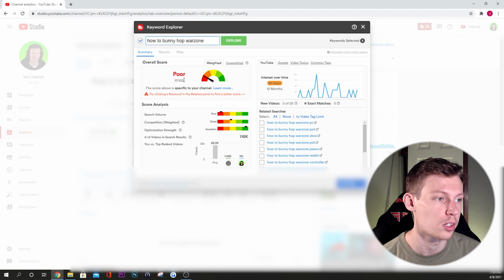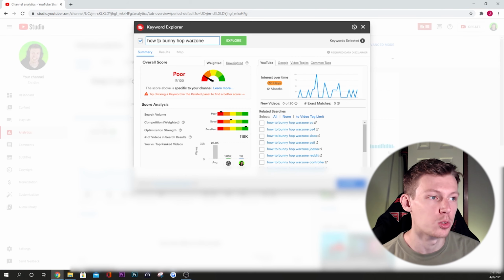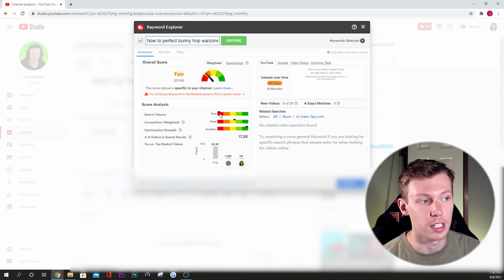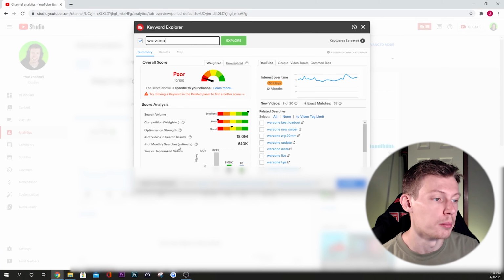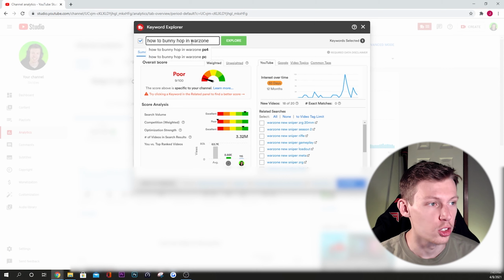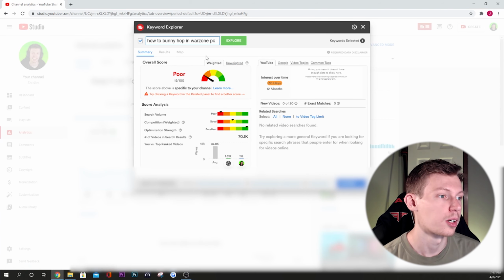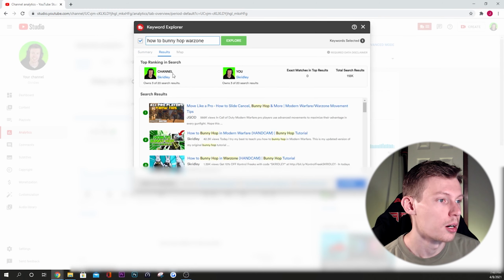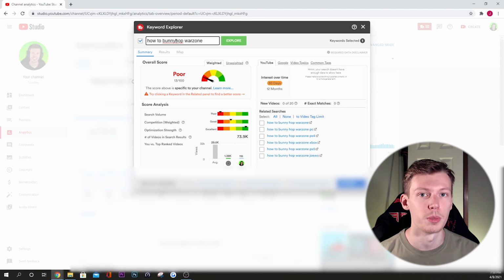How to Use TubeBuddy Keyword Explorer | Rank Videos Higher in Search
In this video I talk about how to use TubeBuddy Keyword Explorer to rank videos higher in search. By doing some keyword research and proper SEO for  your YouTube videos you will be able to rank videos in search results and start getting organic views for free without paying for traffic! I think that TubeBuddy is the best free keyword research tool 2021 for YouTube.
MY SETUP/GEAR:
$1500 GAMING/STREAMING PC BUILD PARTS
Ryzen 7 3700x
Vengeance LPX 32GB
Samsung 970 EVO M.2 SSD
Seagate Barracuda 2TB HDD
RTX 3070 =
RTX 2070 Super - (Alternate GPU)
NZXT H510 Case
ASUS TUF GAMING X570-PLUS Wi-Fi Motherboard
Corsair RM750 80+ Gold =
Razer Deathadder
Razer Cynosa Lite
FIFINE T669
(Old Mic) Marantz Pod Pack 1
Logitech C922 Pro Stream Webcam